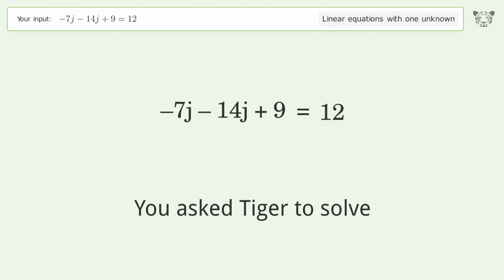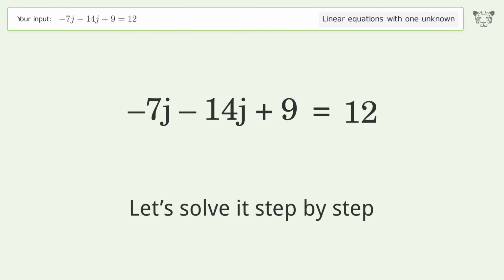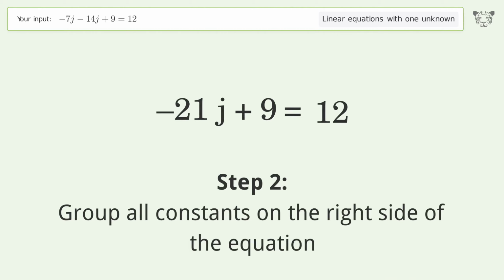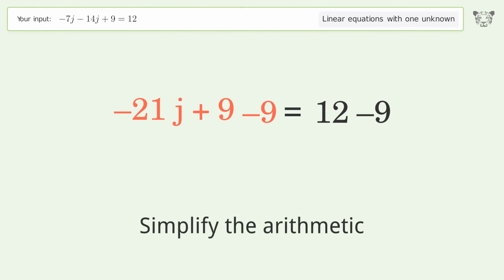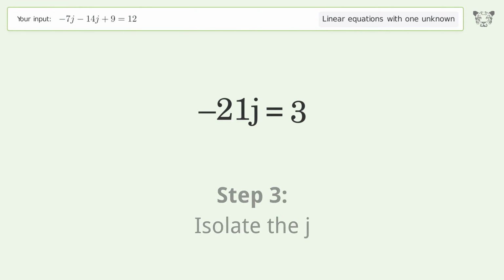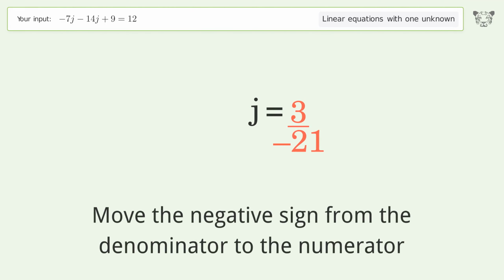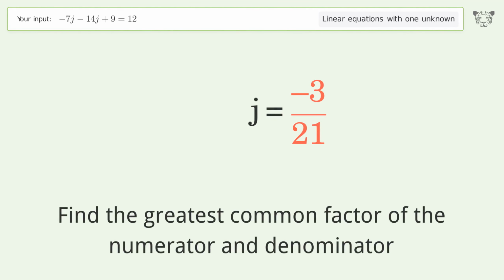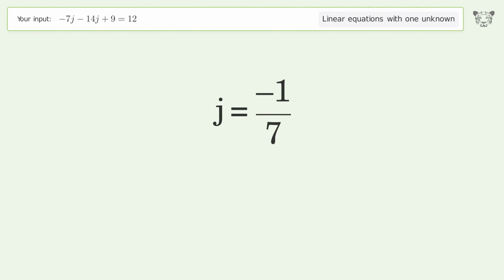Linear equation with one unknown: Solve -7j-14j+9=12 step-by-step solution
Solving -7j-14j+9=12 using the linear equation with one unknown solver

for a step-by-step and more tips and tricks for dealing with linear equations with one unknown.